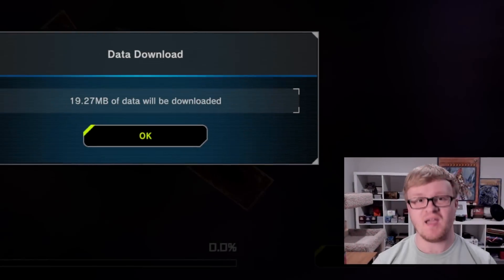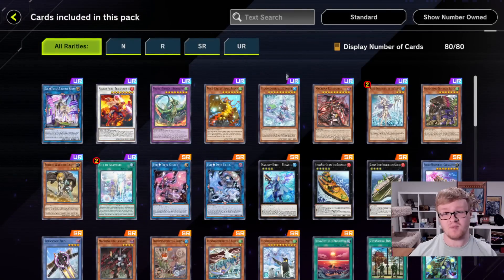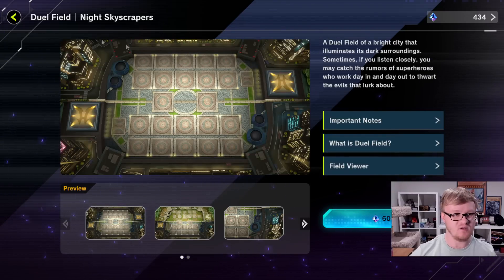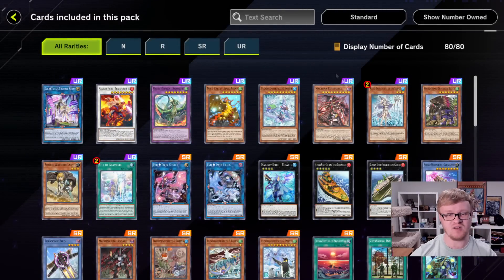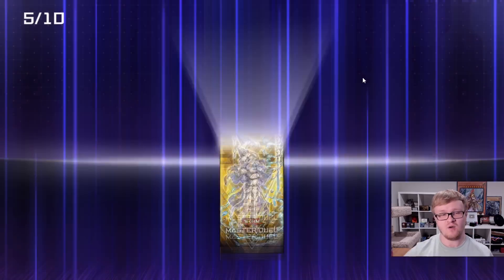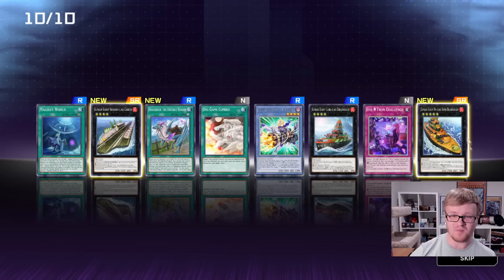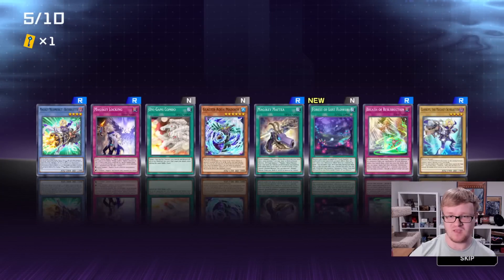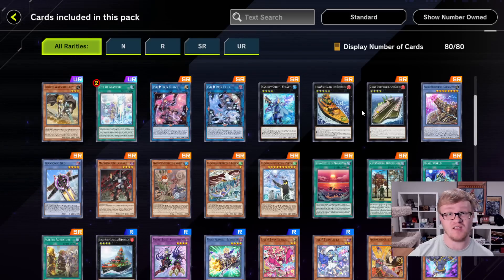Master Duel's BROKEN New Update! INSANE NEW CARDS!!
Master Duel's new update brings a TON of crazy stuff to the game. The new Wandering Travelers Selection Pack features Adventure Tokens, Floowandereeze, and more! Let's see everything that the new patch has to offer!